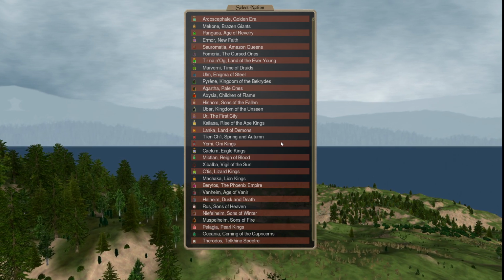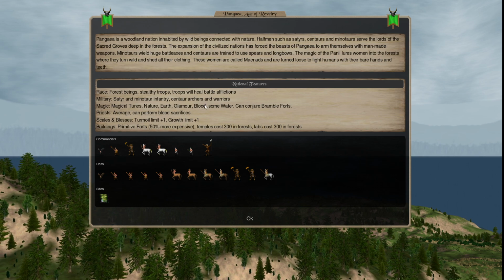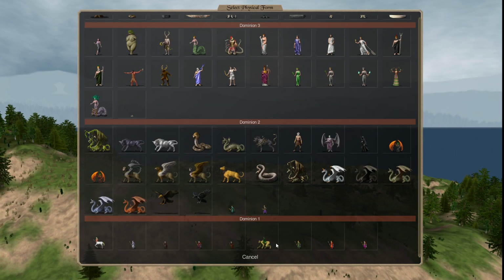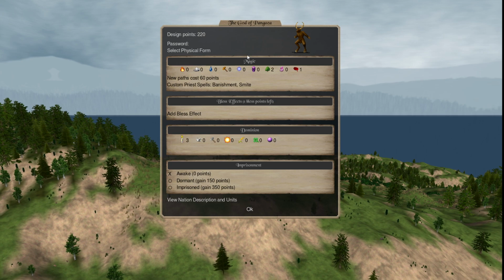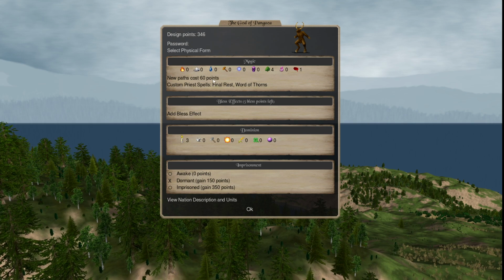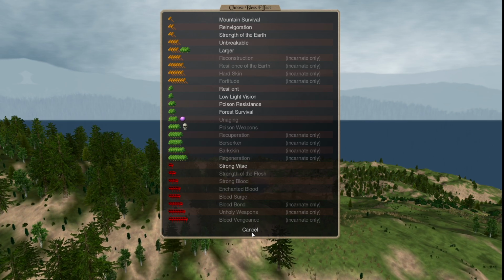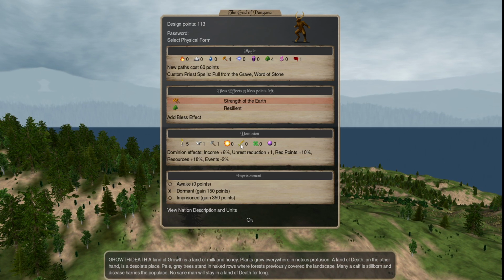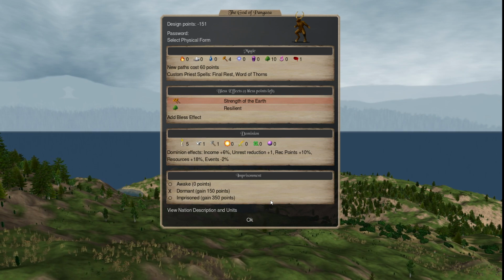Dominions 6 Pretender God Setup & Basics - Beginner Guide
This game is very complex and not much is explained well if at all. So hopefully this video can help out brand new players.